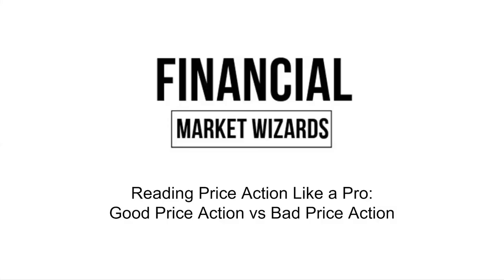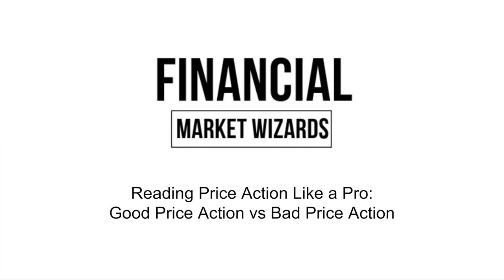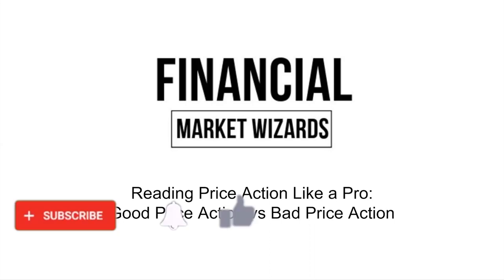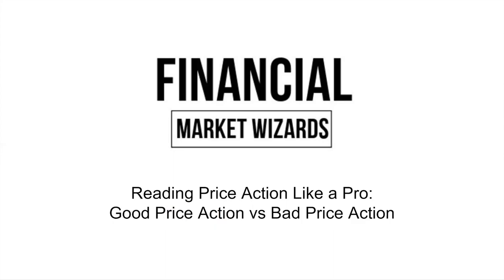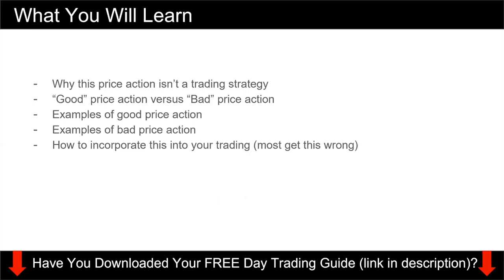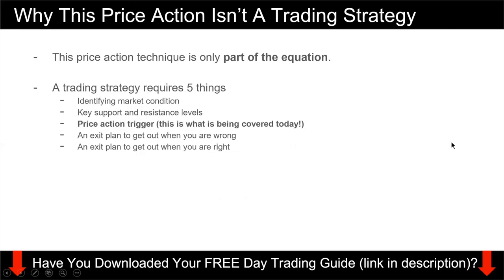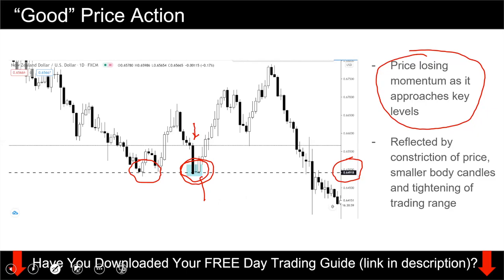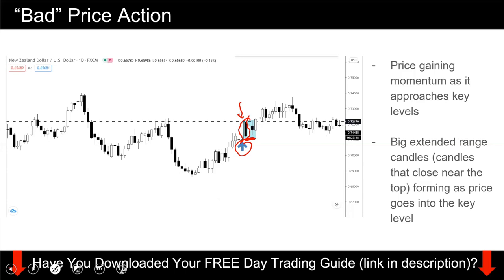Price Action Technique that Will Change the Way You Trade: Read Price Action like a Pro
In this forex trading tutorial video, I show you how you can use a price action technique to improve your trading entries and exits. This short forex video will show you how to read price action like a pro.

After watching this price action video, you will be able to tell if a level is likely to hold or break, allowing you to better manage your existing trades or find a low risk entry to enter the market.